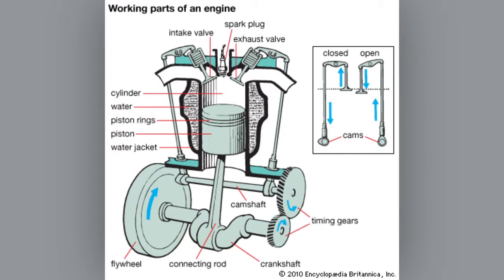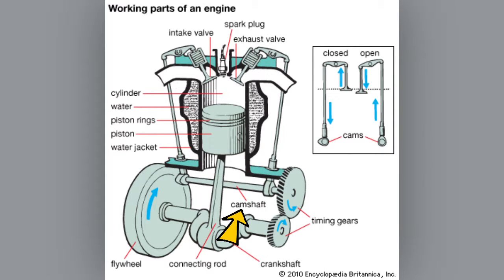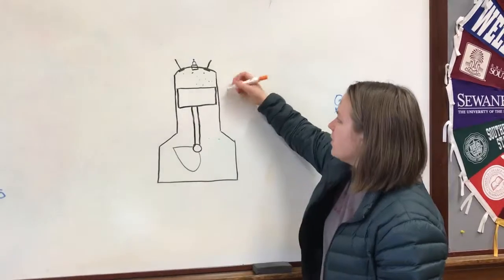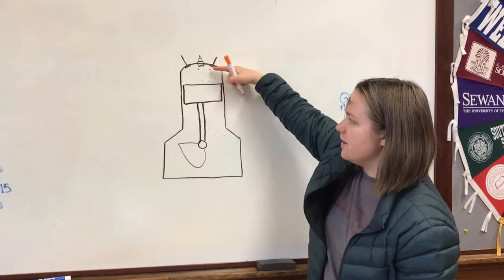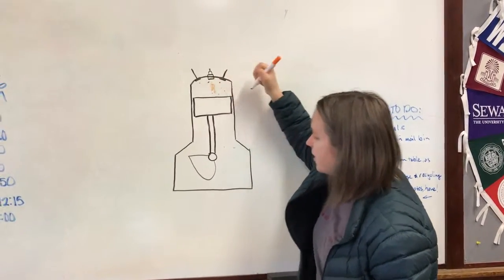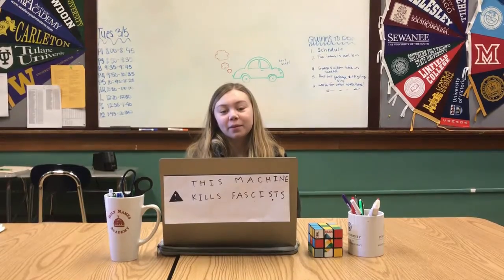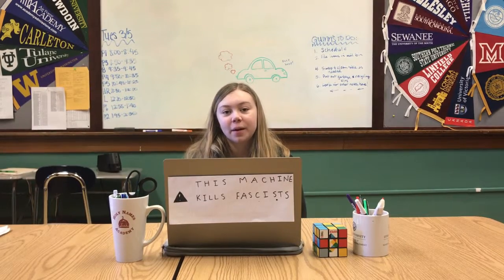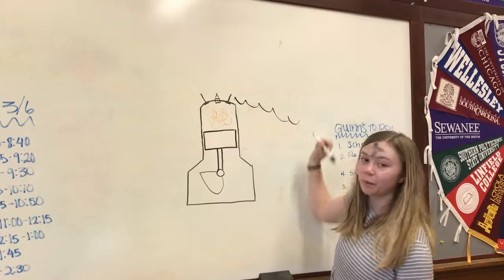Crash Course Physics: Gasoline Engines